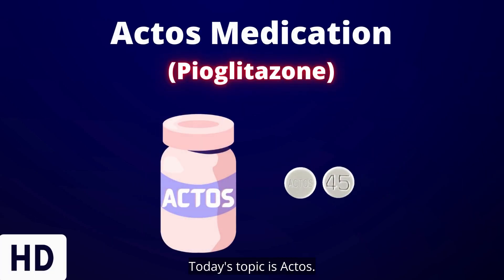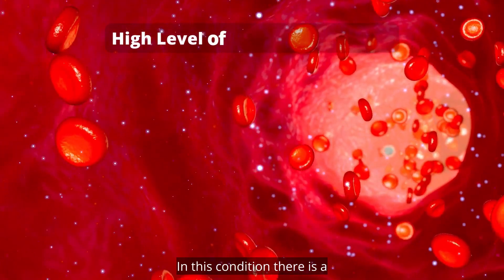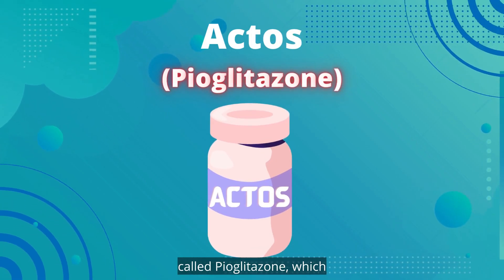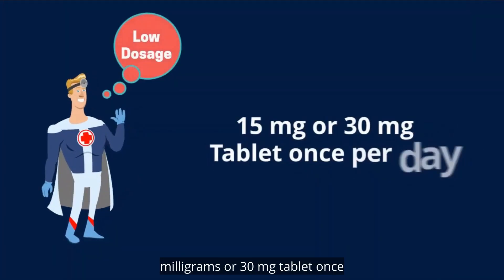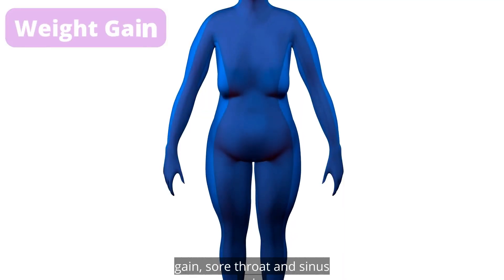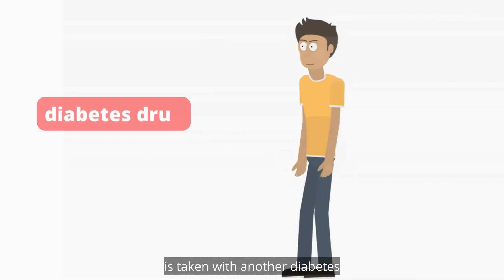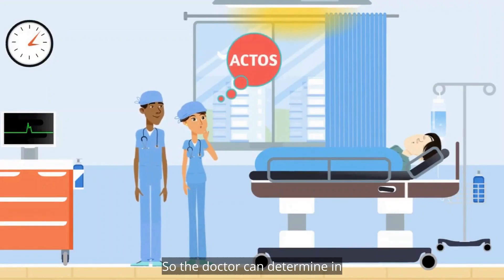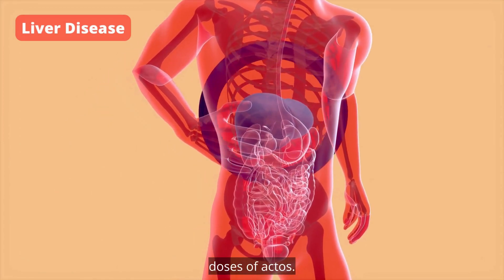Actos: Side effects, dosage, uses, and more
Chapters

0:09 Introduction
0:25 Uses
1:05 Doses
1:48 side effects
2:39 Warnings

Pioglitazone, sold under the brand name Actos among others, is an anti-diabetic medication used to treat type 2 diabetes.[2] It may be used with metformin, a sulfonylurea, or insulin.[2][3] Use is recommended together with exercise and diet.[3] It is not recommended in type 1 diabetes.[3] It is taken by mouth.[3]

Common side effects include headaches, muscle pains, inflammation of the throat, and swelling.[3] Serious side effects may include bladder cancer, low blood sugar, heart failure, and osteoporosis.[3][2] Use is not recommended in pregnancy or breastfeeding.[2] It is in the thiazolidinedione (TZD) class and works by improving sensitivity of tissues to insulin.[2]

Pioglitazone was patented in 1985, and came into medical use in 1999.[4] It is available as a generic medication.[2] In 2019, it was the 179th most commonly prescribed medication in the United States, with more than 3 million prescriptions.[5][6] It was withdrawn in France and Germany in 2011.[7][8][9] Pioglitazone is used to lower blood glucose levels in type 2 diabetes either alone or in combination with a sulfonylurea, metformin, or insulin.[1] The effects of Plioglitazone have been compared in a Cochrane systematic review to that of other blood sugar lowering-medicine, including metformin, acarbose, and repaglinide, as well as with appropriate diet and exercise, not showing any benefit in reducing the chance of developing type 2 diabetes in people at risk.[10] It did, however, show reduction of risk of developing type 2 diabetes when compared to a placebo or to no treatment.[10] These results should be interpreted considering that most of the data of the studies included in this review were of low or very-low certainty.

While pioglitazone does decrease blood sugar levels, the main study that looked at the medication found no difference in the main cardiovascular outcomes that were looked at.[11] The secondary outcome of death from all causes, myocardial infarction, and stroke were lower.[11]

Pioglitazone has been found to reduce all-cause mortality in type 2 diabetic patients compared to other therapies, with a 60% reduction in mortality in those exposed to pioglitazone, compared to those never exposed.[12] Another study found an all-cause mortality hazard ratio of 0.33 for pioglitazone after adjusting for 40 covariates, compared to insulin.[13] Due to insufficient data on all-cause mortality, cardiovascular mortality, myocardial infarction and stroke, this was not possible to compare in a more recent review.[10]